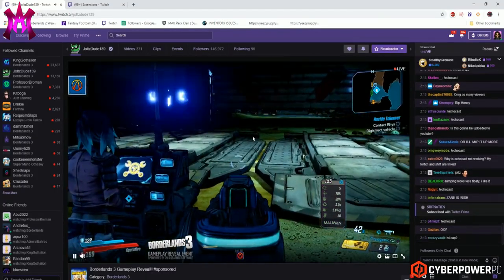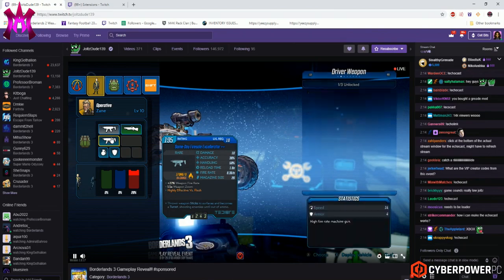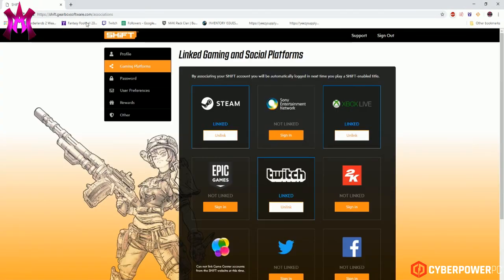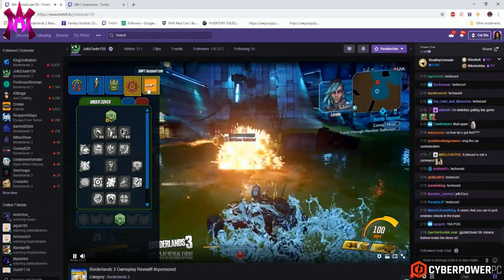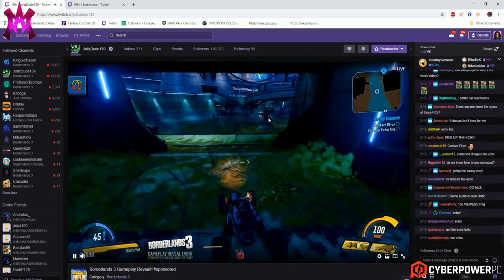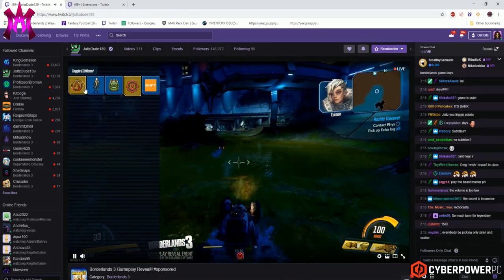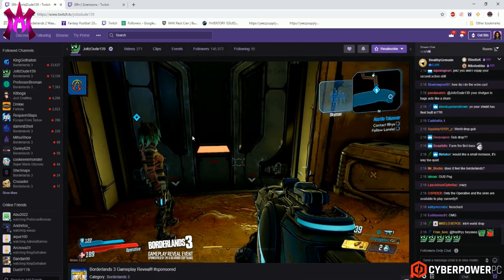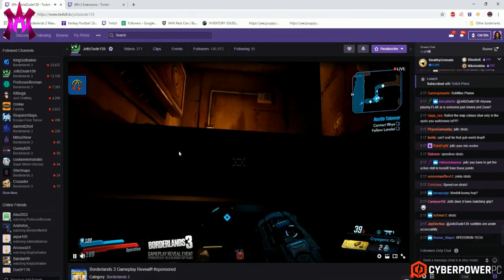BORDERLANDS 3 ECHOCAST TWITCH APP LIVE DEMO!!! FIRST LOOK AT BL3 ECHO CAST APP!!!